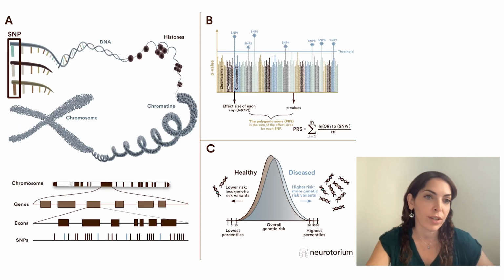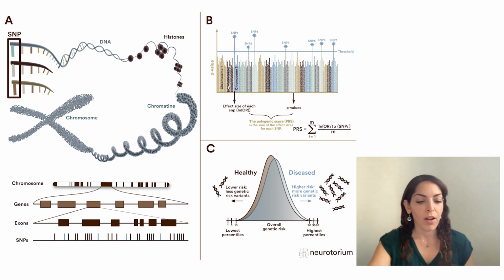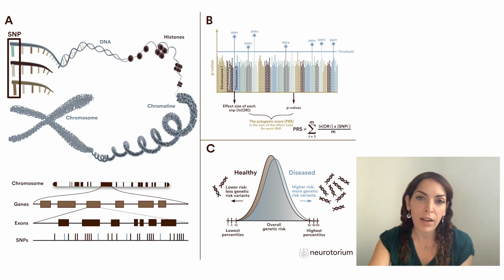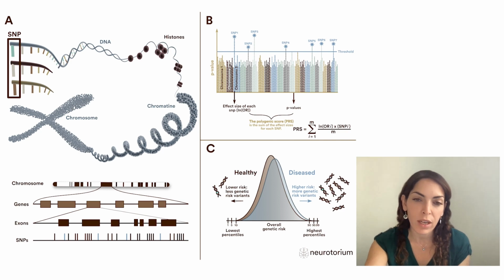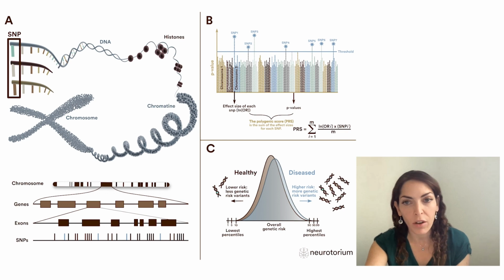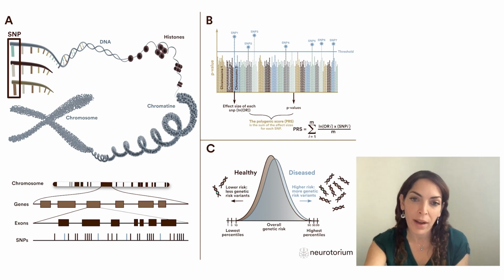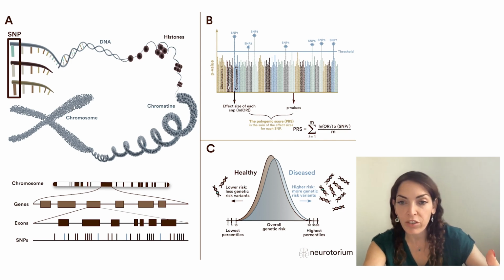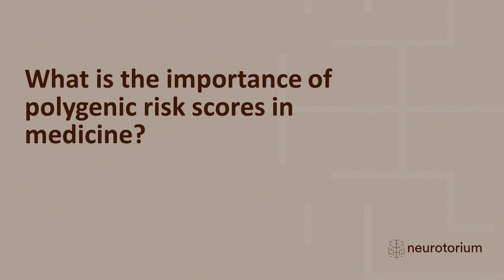Polygenic Scores in Psychiatry: The Example of Depression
Psychiatric disorders, like MDD, are influenced by multiple genes, revealing a notable genetic overlap with other conditions. This challenges our understanding of these disorders. This video with Dr Jasmina Mallet delves into the latest in psychiatric genetics, emphasizing the role of Polygenic Risk Scores (PRS) in predicting risk and its potential in clinical applications.

_Dr Jasmina Mallet_
_AP-HP (Greater Paris University Hospitals), Hospital Louis Mourier, and Institute of Psychiatry and Neuroscience of Paris, France_

00:00 What is heritability?
01:08 What is a polygenic risk score (PRS)? How is PRS calculated?
02:27 Why is it important to study polygenic risk scores in medicine?

*Read our article on Polygenic Risk Scores in clinical psychiatry*

*About Neurotorium*
At Neurotorium.org, our mission is to improve awareness and knowledge of the brain and its diseases. We provide unbiased and freely available, online educational content created for clinicians, educators and all who are interested in learning more about the brain. All our educational material is developed, reviewed, and regularly updated by leading experts within the fields of psychiatry, neurology, and neuroscience. Through awarding of educational grants, Neurotorium also enables others around the world to develop and deliver high-quality education about the brain. Neurotorium also organises scientific meetings and events at international conferences to facilitate dialogue within and between the fields of neurology and psychiatry. Neurotorium.org is a non-commercial, non-profit initiative founded by the Lundbeck Foundation.